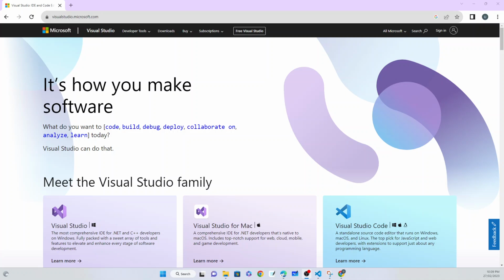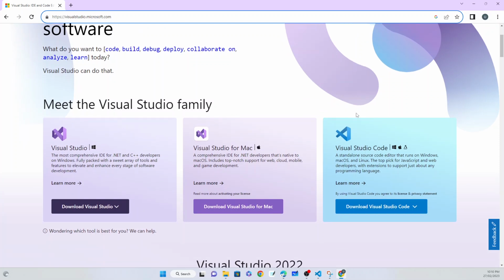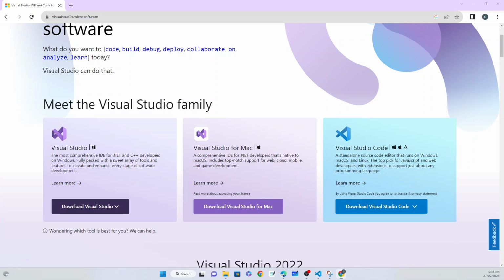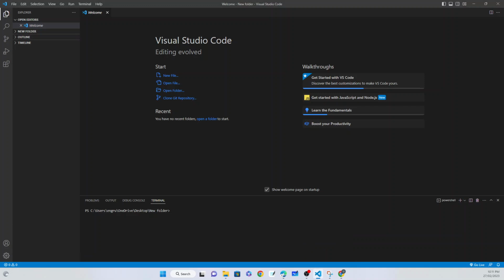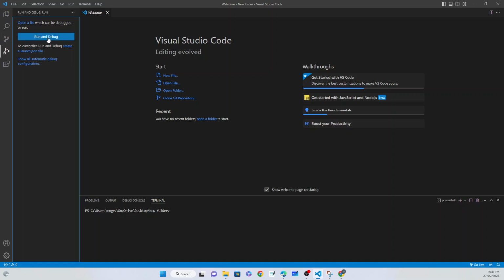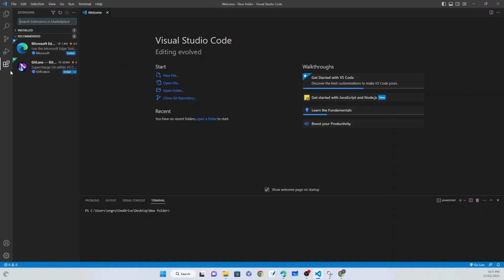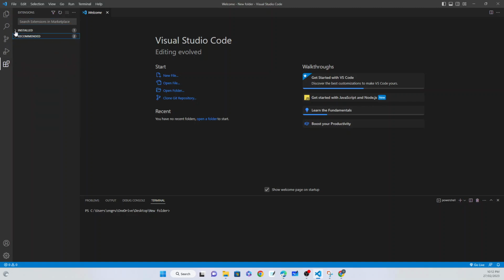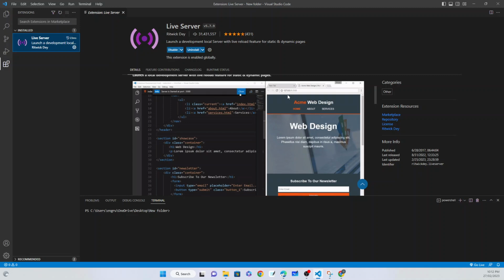2. Install VSCode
In this tutorial we install VSCode and an extension Live Server.